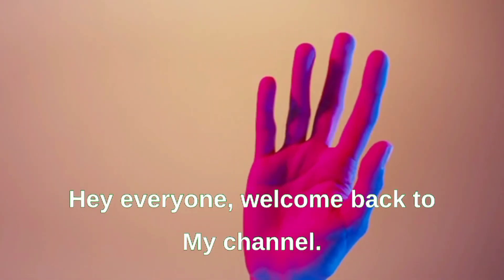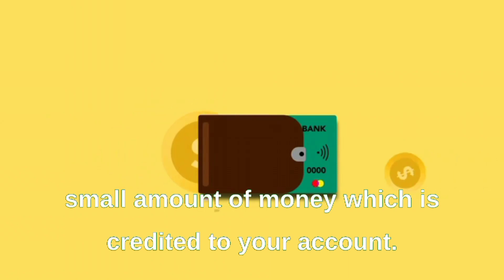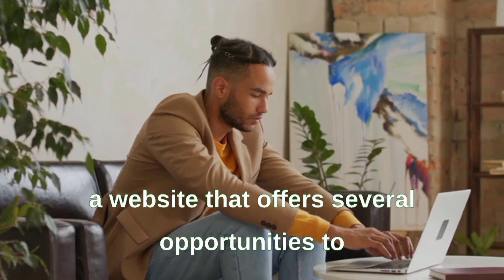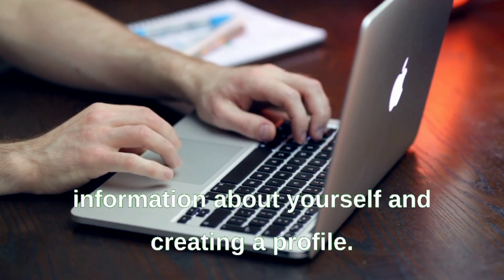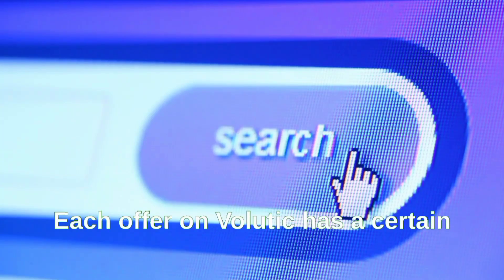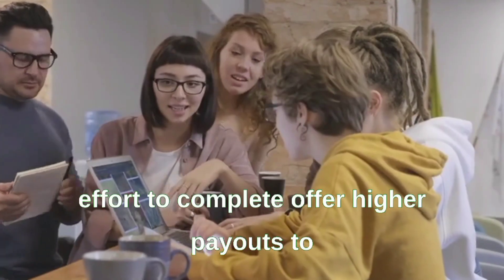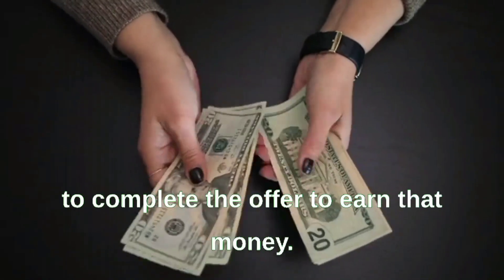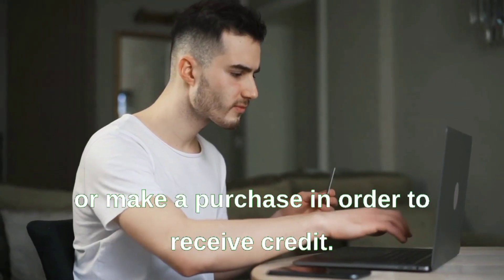5 Websites That Pay You to Read Emails | Easy Ways to Make Money Online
Make Money for Reading Emails ✉️ Looking for an easy way to make some extra cash? In this video, we'll explore 5 popular websites that pay you to read emails and complete offers.

From Paid-to-read to Uniqpaid, we'll cover the features and payout options of each website. While the amount of money you can earn through these websites is relatively small, they could be worth checking out if you're looking for an easy way to make some extra cash.

So, sit back, relax, and learn how you can earn money online by reading emails and completing offers.

LEGAL
Results vary and there is NO guarantee that you will earn money using the guidance in this video. Levels of success will vary based on effort, research and understanding individuals apply. Information shared in our videos is based on personal experience and research. Investing always includes an element of risk. We encourage viewers to undertake their own research before making any investment. We have taken reasonable steps to ensure that the information on this video is accurate, but we cannot completely guarantee that the website(s) and company(s) mentioned in this video are free from errors.

EARNINGS
Any earnings, financial projections or income statements, or any earnings or income examples, are estimates of what it is possible to earn. We can offer no assurance that you will do as well as the examples provided. This applies to both monetary income and any credits suggested (whether such credits are convertible to cash or not).

— 𝐓𝐡𝐞 𝐌𝐨𝐧𝐞𝐲 𝐌𝐚𝐤𝐞𝐫